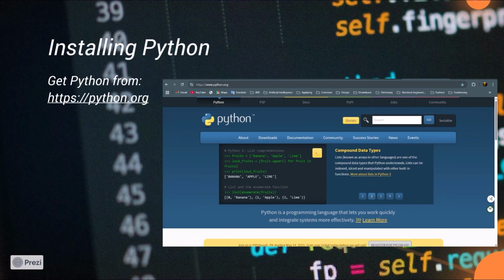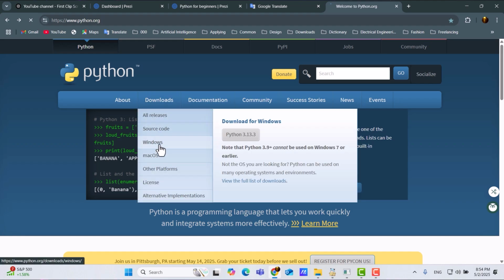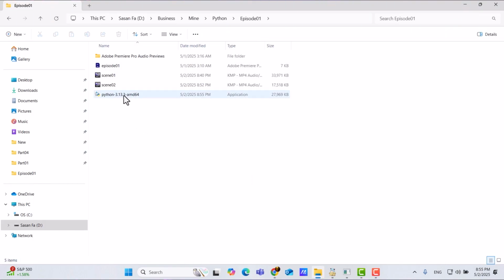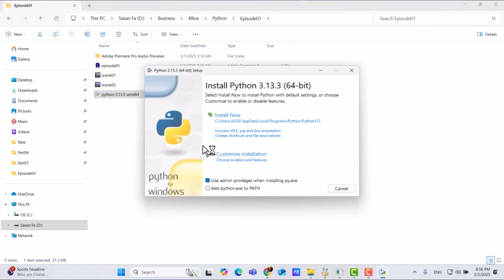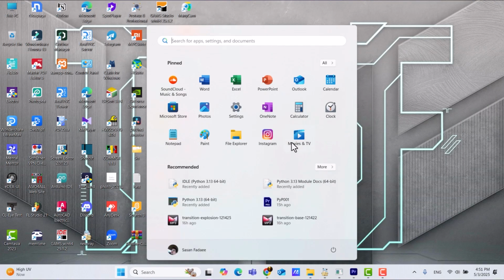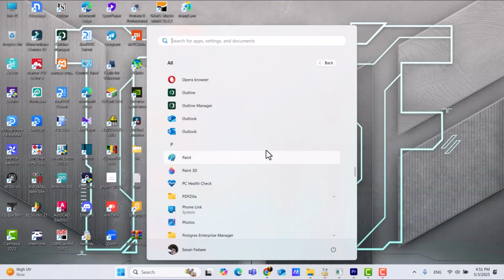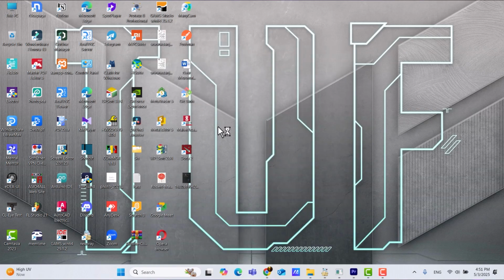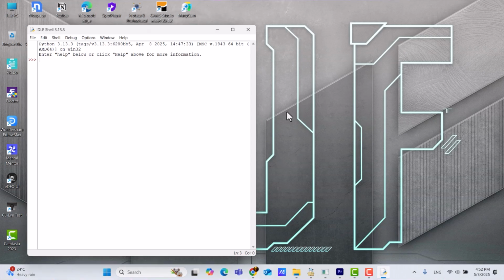🎬Python Mastery course Part 01 - 001: Install Python & Write Your First Program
📝Welcome to the very first episode of the Python Mastery course!

In this video, we take the first step into the world of Python programming:

✅ Visit the official Python website

✅ Download and install Python on your computer

✅ Open the Python Shell (Interactive Mode)

✅ Write and run your first two simple Python programs — including the classic “Hello, World!”

Whether you're brand new to coding or just starting out with Python, this video will help you get set up and confident with the basics. This is the beginning of an exciting programming journey!

👉 In the next episode, we’ll explore Editor Mode and write more practical examples using script files.